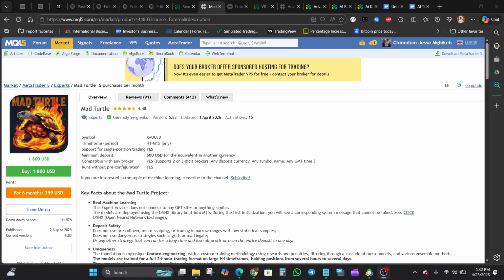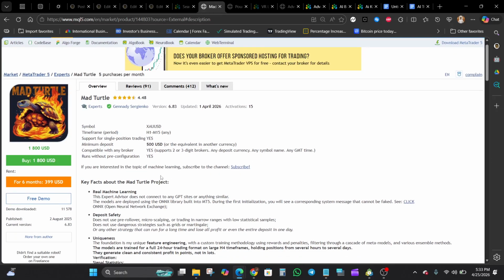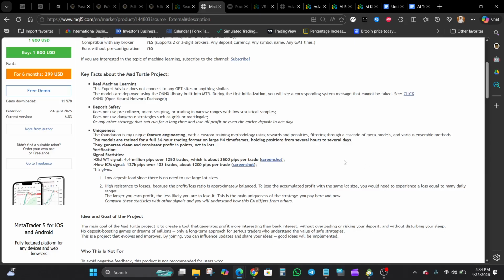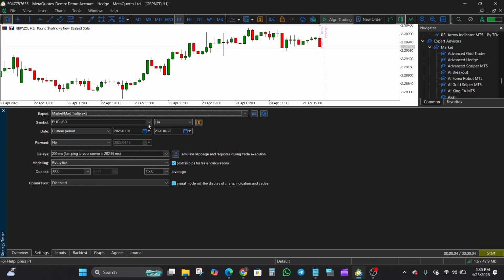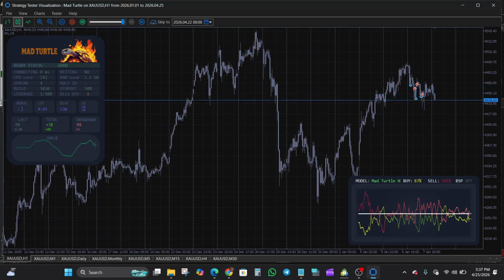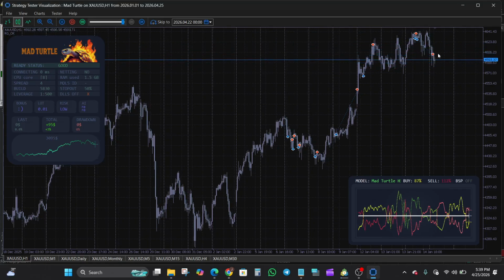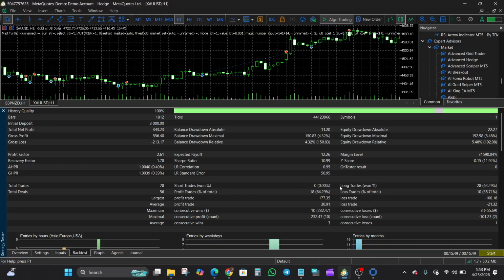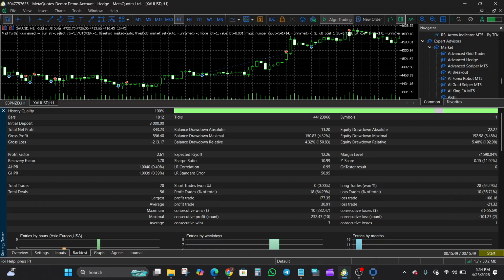Mad Turtle EA MT5 Review – Can This Machine Learning Gold EA Deliver Consistent Profits?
In this video, I review the Mad Turtle EA, a machine learning-based trading robot designed specifically for MT5 and focused on XAUUSD.

I walk through the MQL5 marketplace listing, break down how the EA works, and run a full backtest to analyze its real behavior in different market conditions.

This EA takes a long-term, risk-controlled approach — avoiding grid and martingale strategies while relying on structured entries, stop losses, and extended trade holding.

Watch the full review to see how it performs and whether it fits your trading style.